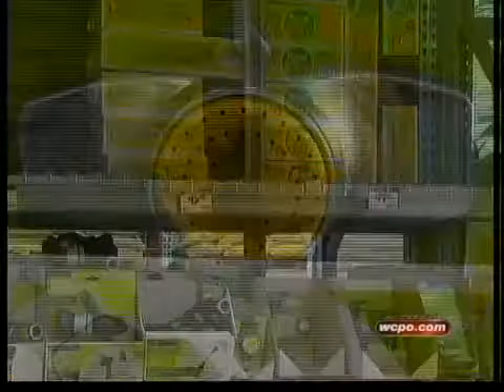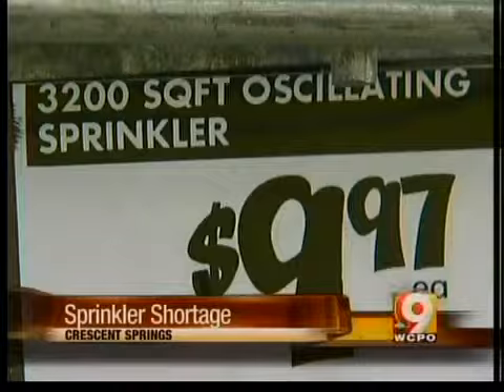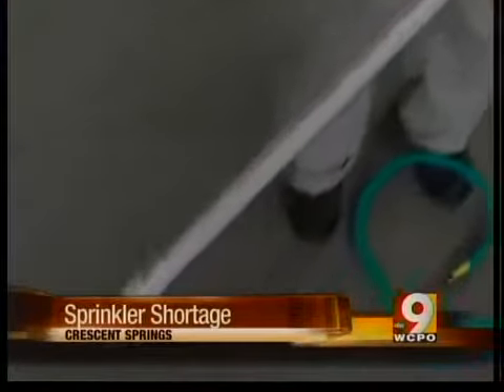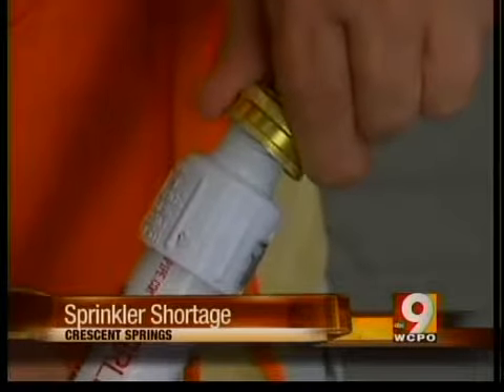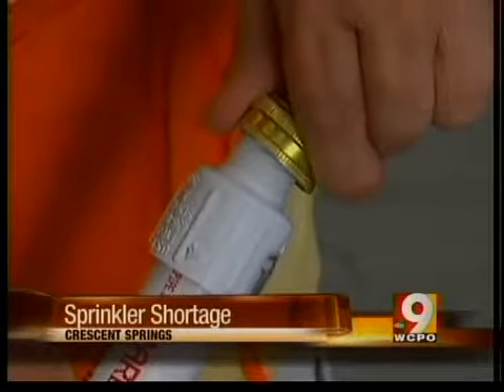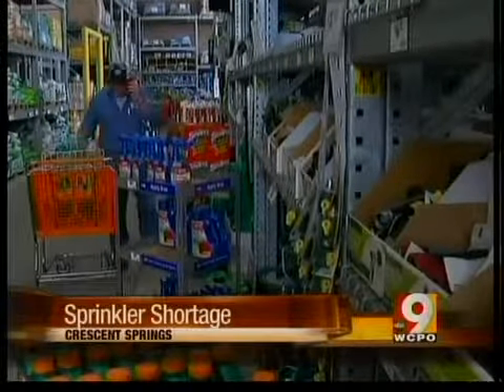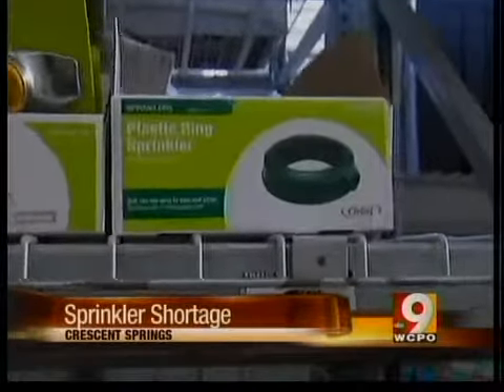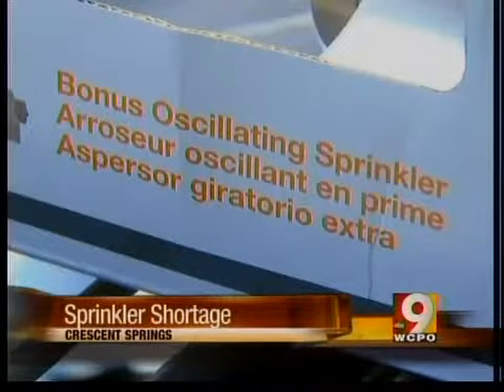Heat causing sprinkler shortage?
Sprinklers are flying off the shelves at Tri-State area stores.